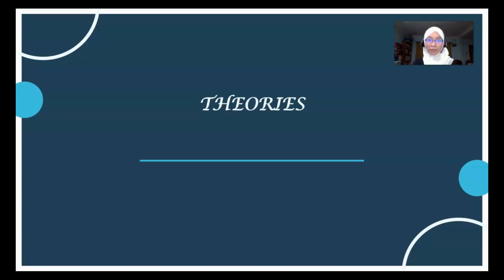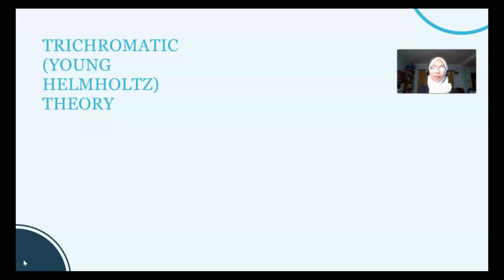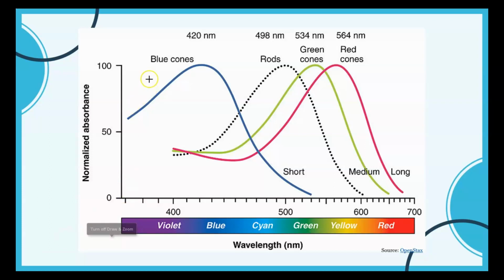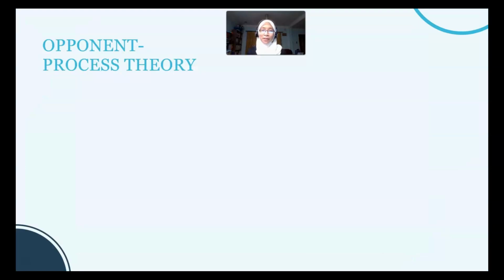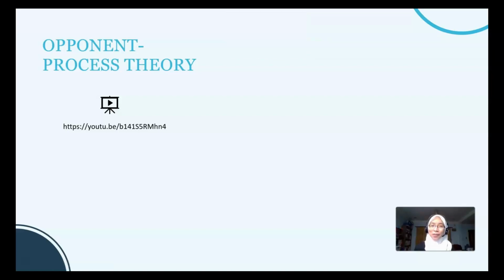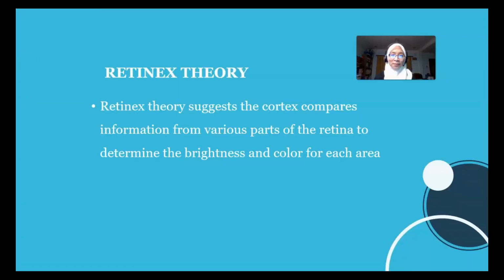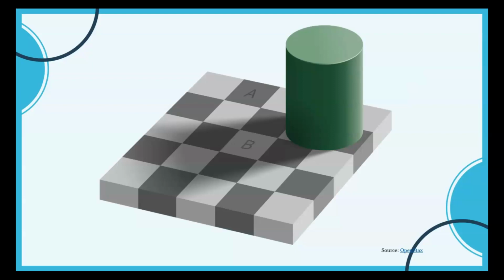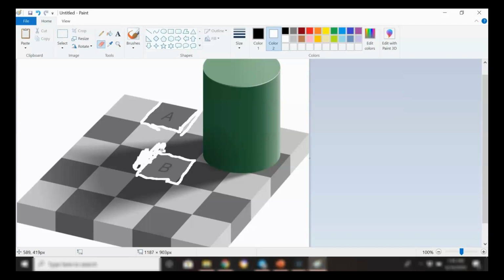PT21203: Theories of color perception (Visual System)